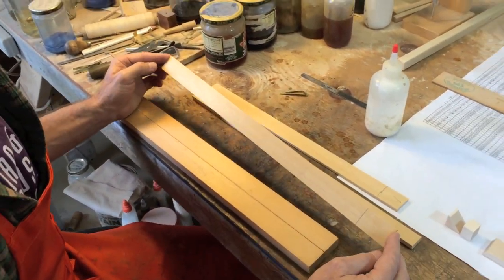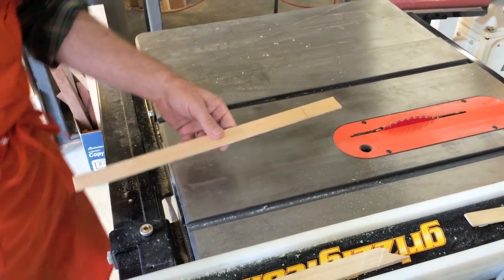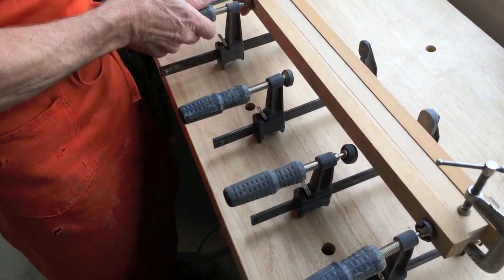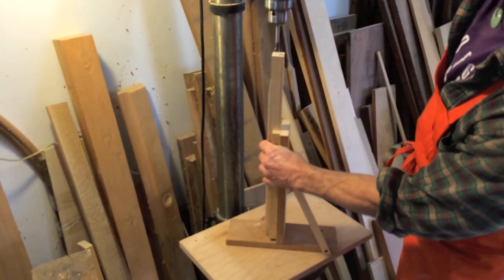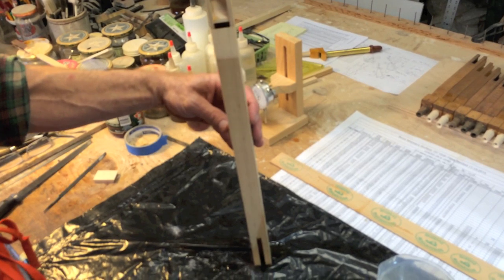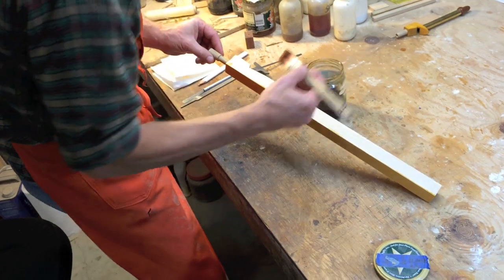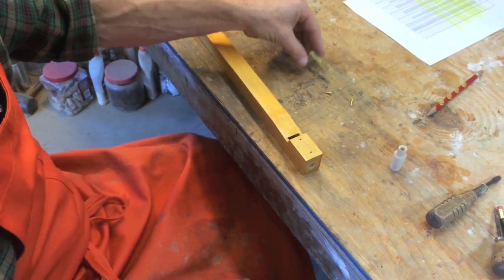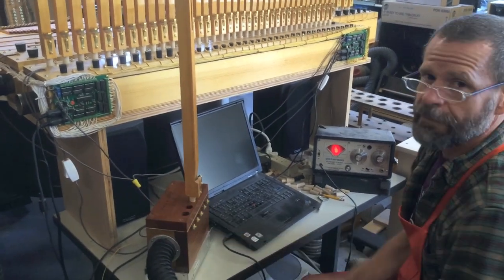Making Violin Pipes for a Band Organ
In this video, I give an overview of how I build violin pipes. The pipe I build is the scale used in a Wurlitzer 157 band organ.